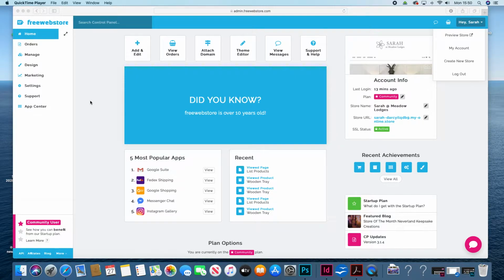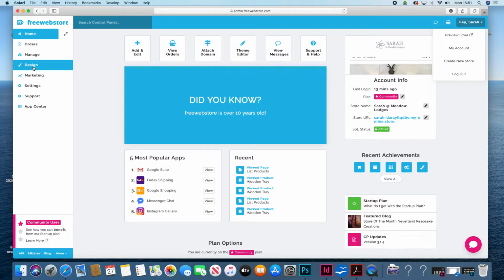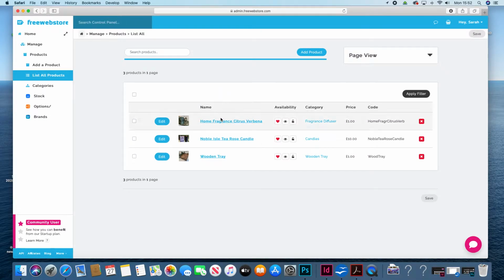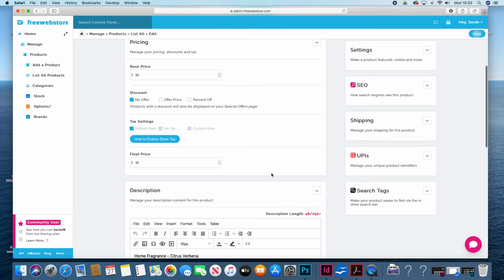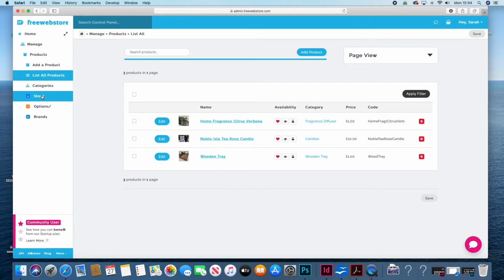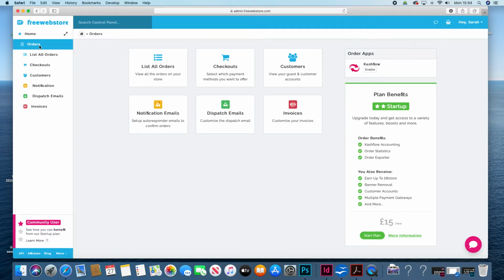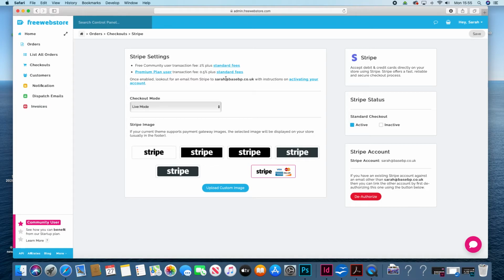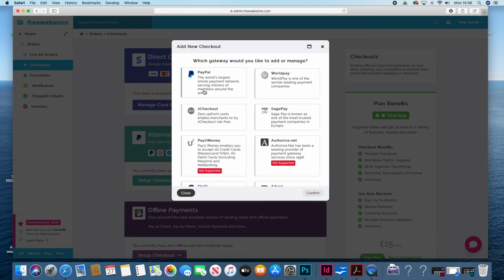S D shop